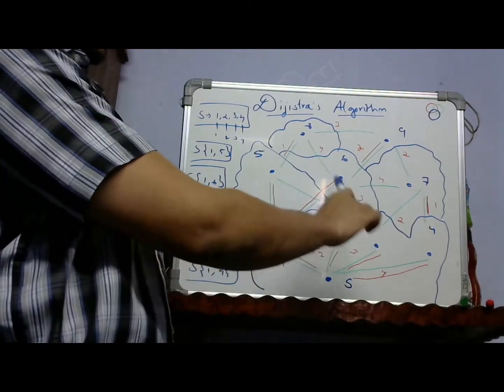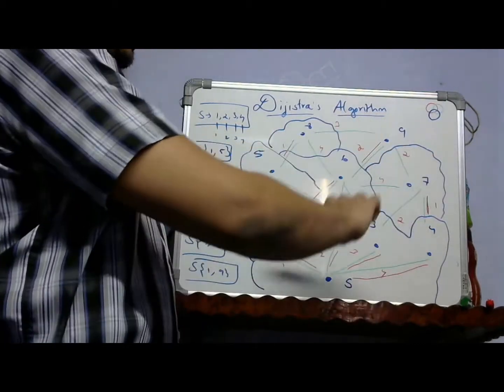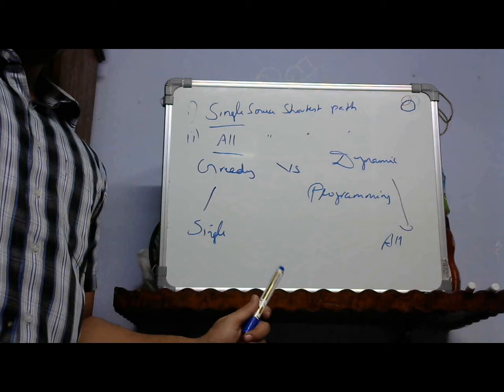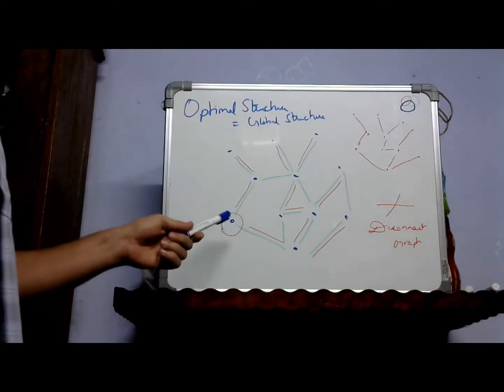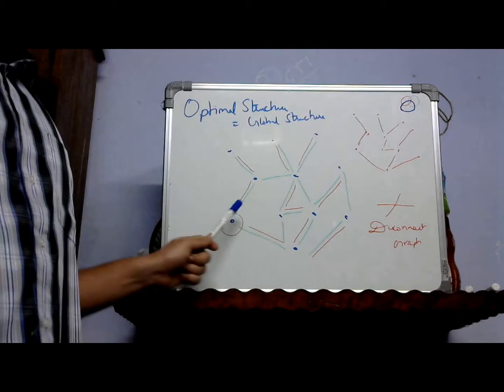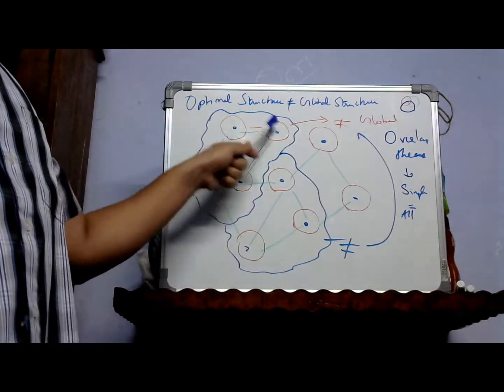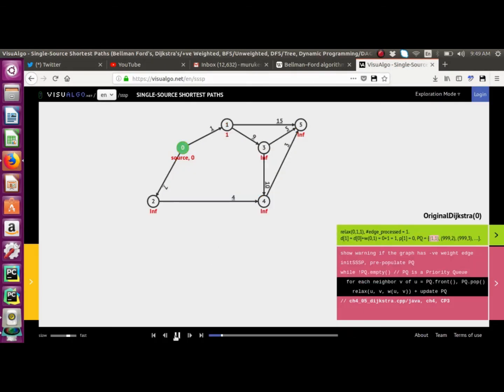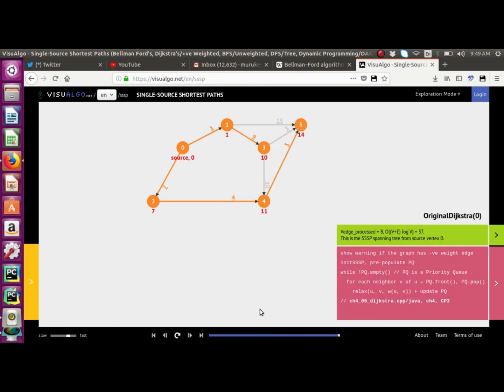Greedy Vs Dynamic Programming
Greedy Vs Dynamic Programming, through Dijistra and Ford Warshall